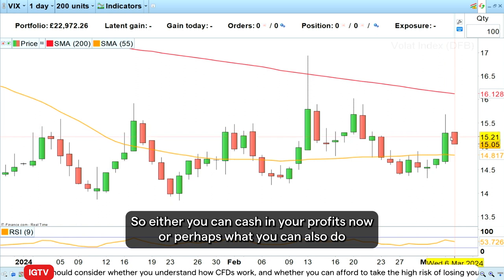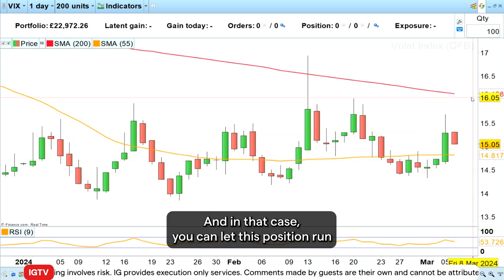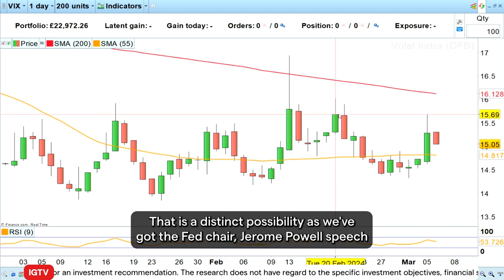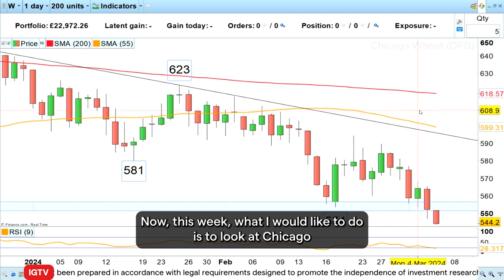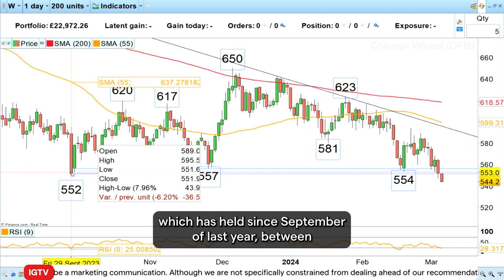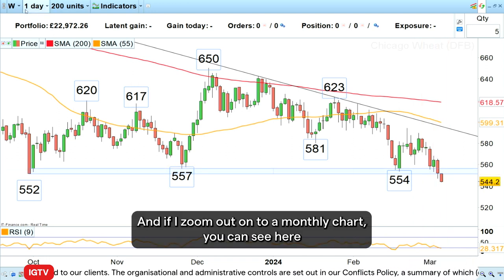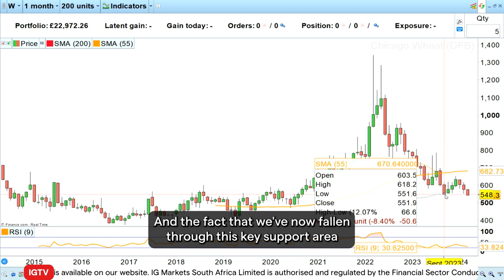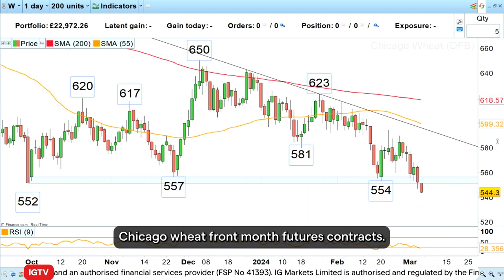Trading the trend: short Chicago wheat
Since front month Chicago wheat futures have fallen through their key 557 to 552 support zone IG analyst, Axel Rudolph expects the wheat price to tumble towards the 500 region and would thus like to go short with a stop loss at 595.